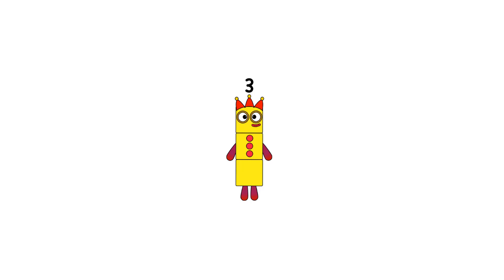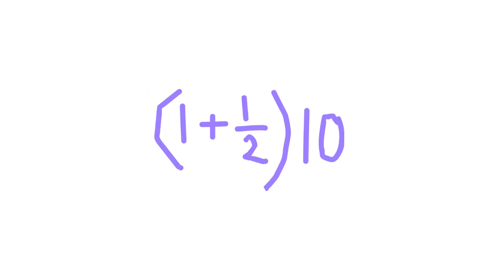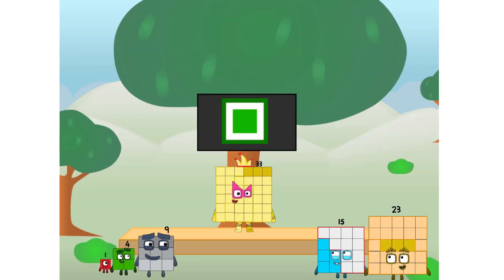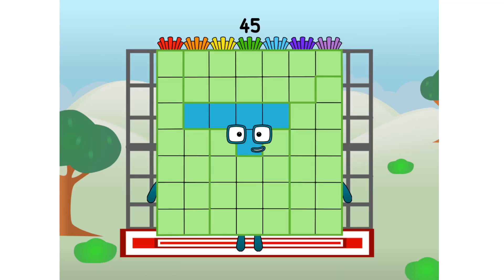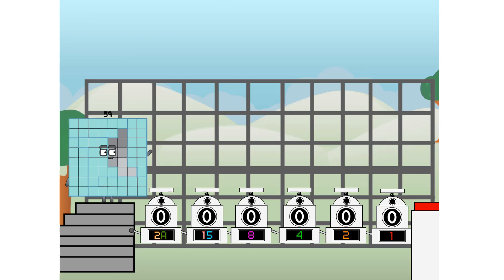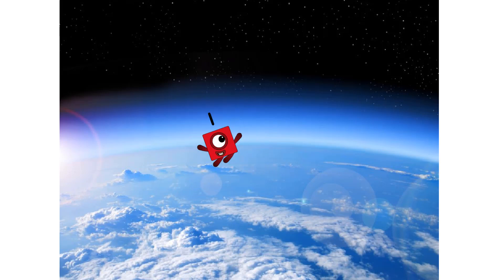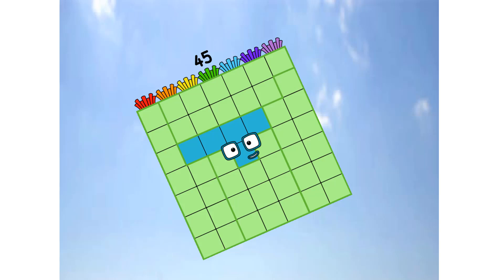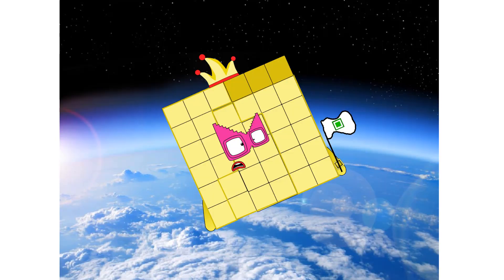Numberblocks Math: Learn Adding Numbers | Numberblocks Sneezes | LEVEL 2 | #332